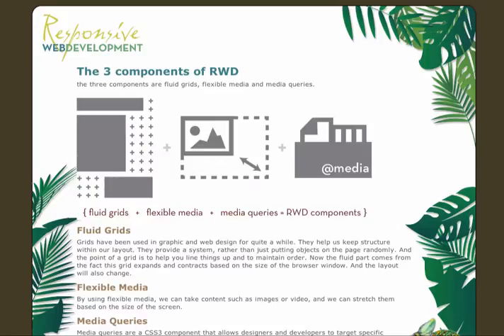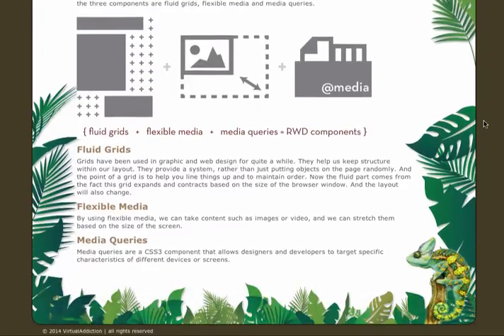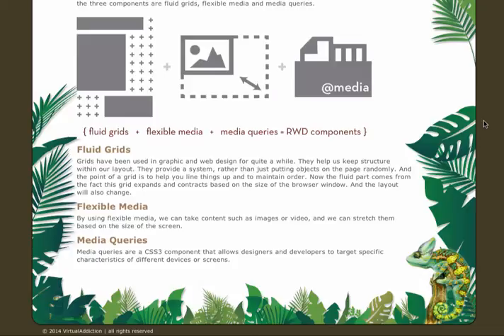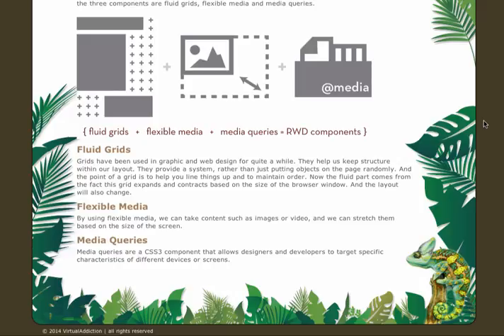{Web-D, responsive 06} Components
Responsive Web Design Components